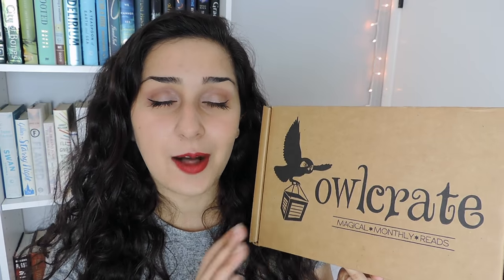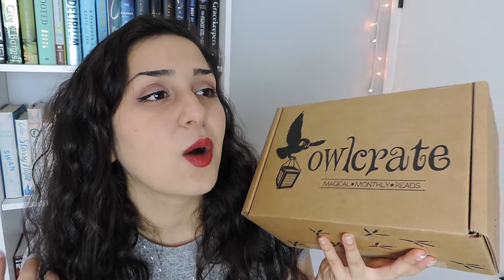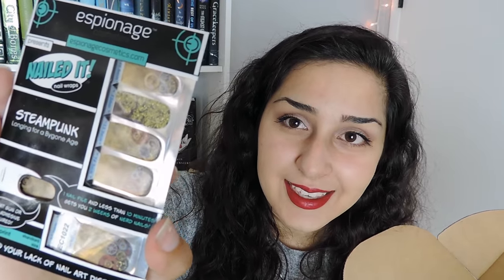OwlCrate Unboxing | Steampunk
So much Steampunky goodness!!

Thank you so much to OwlCrate for sending me this lovely box!